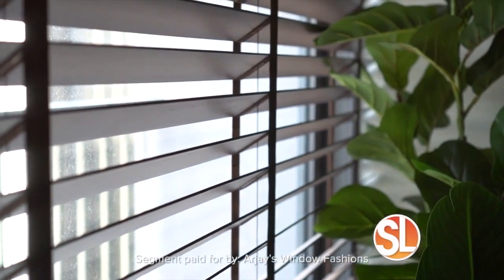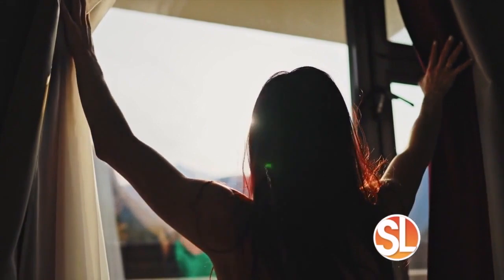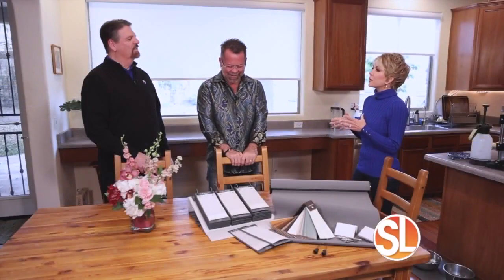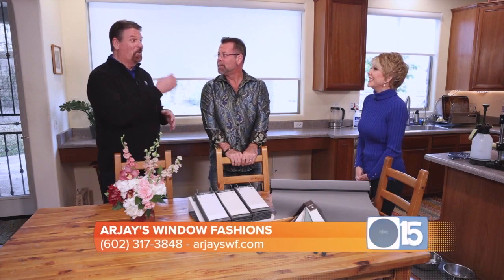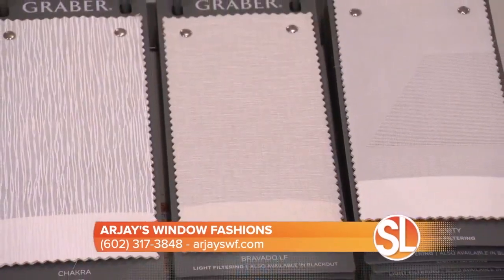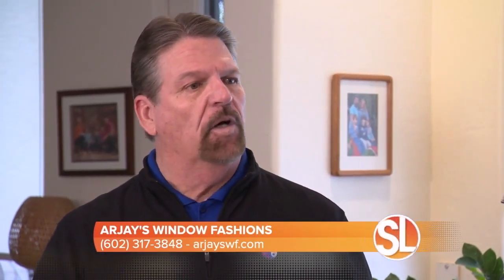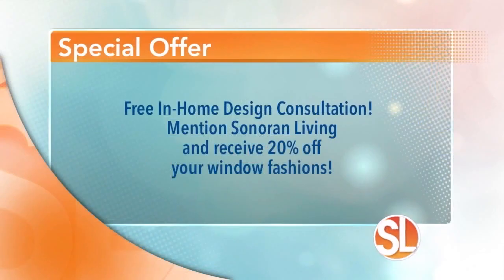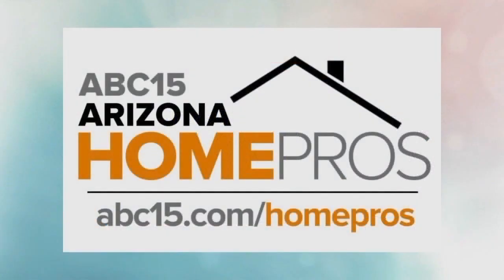Arjay's Window Fashions has a look for everyone! These treatments are fun and functional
((SL Advertiser)) Don't live with ugly window treatments. Update them and enjoy the view with help from Arjay's Window Fashions